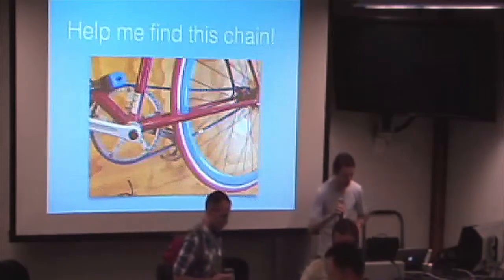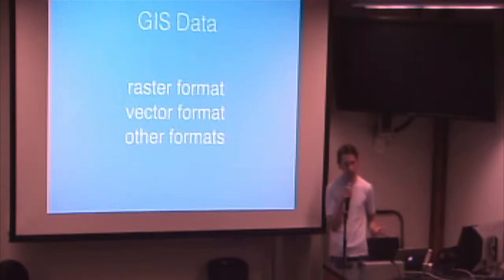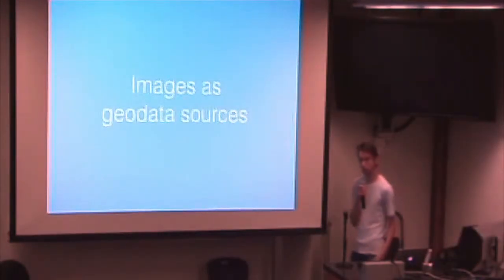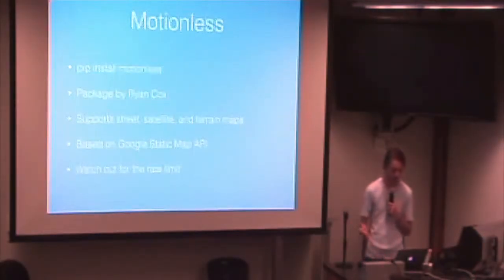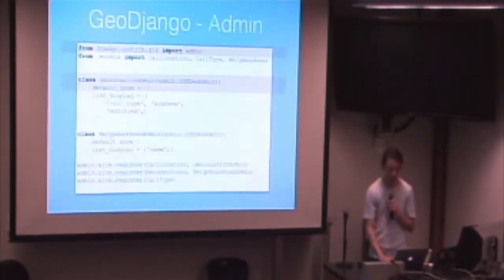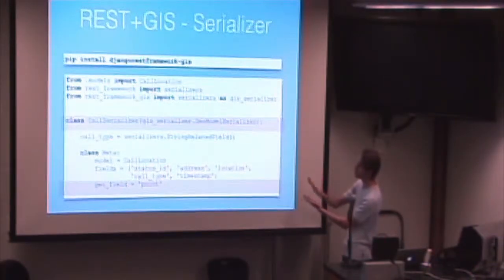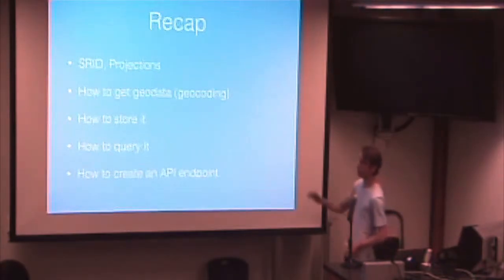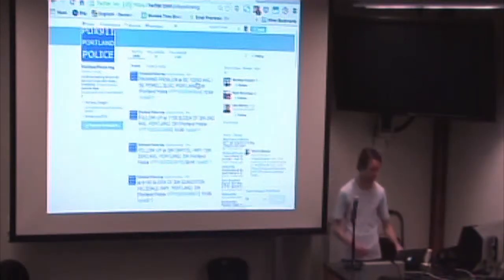PyDX 2015: Python, Geodata and Maps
PyDX 2015 talk by Hannes Hapke